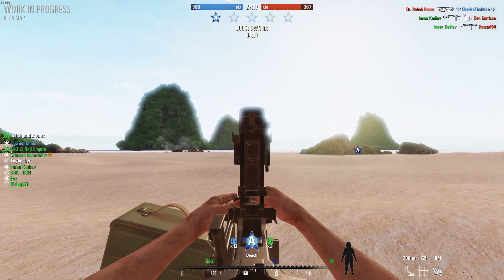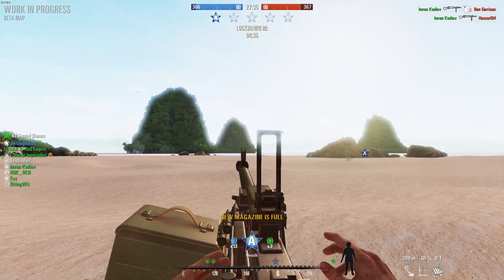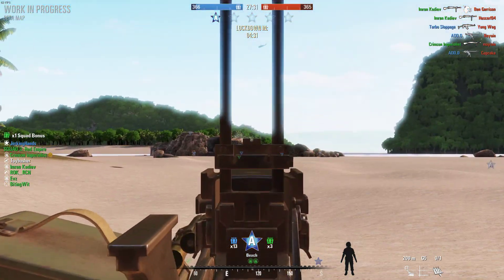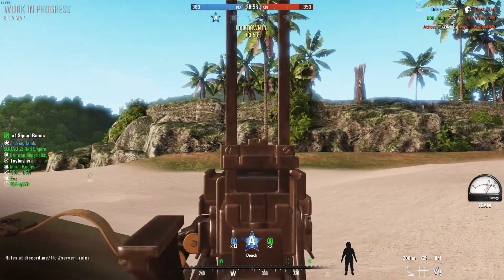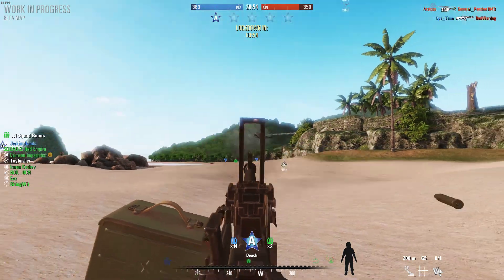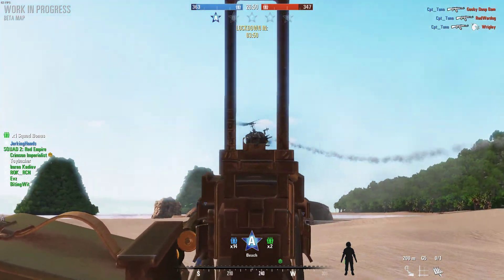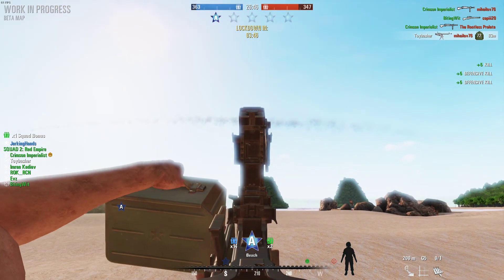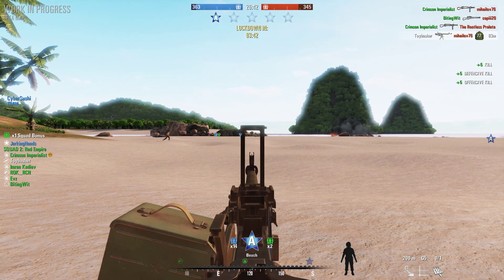Rising Storm 2: Resort Fun 3